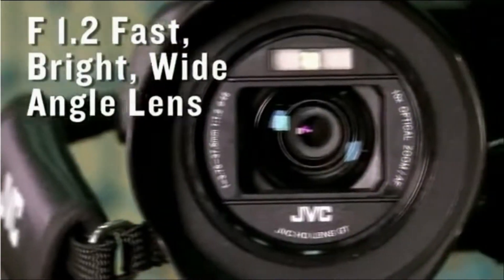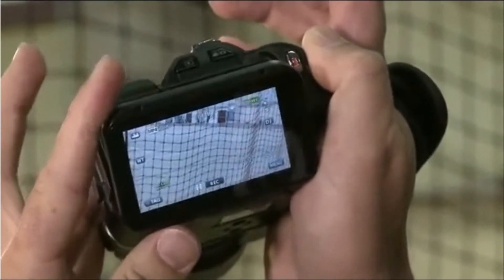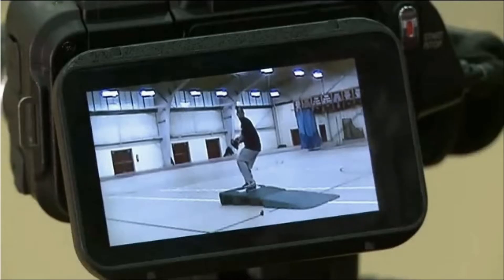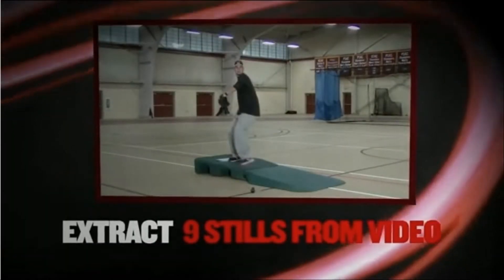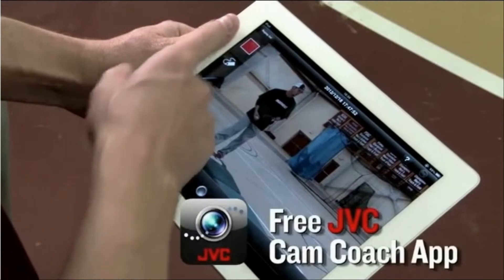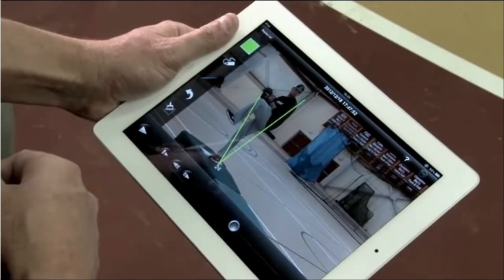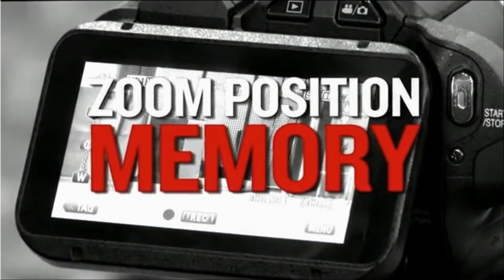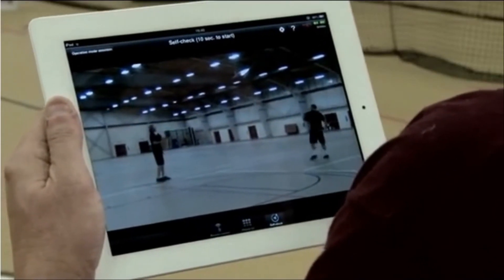Best Super Slow Motion Video Camera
for the best super slow motion video camera.

This camcorder shoots high-speed video at up to 600 frames-per-second! That's a 900% higher frame rate than standard cameras.

The cam plays back super slow motion videos that are great for dissecting the details of a baseball pitcher's mechanics or a golfer's swing.

As you can imagine, this camera is not cheap. It's sale price is $1,200. But as many reviews show, this is the best slow motion video camcorder.